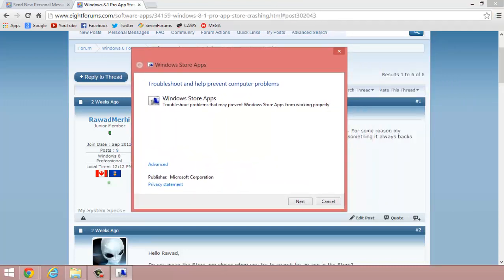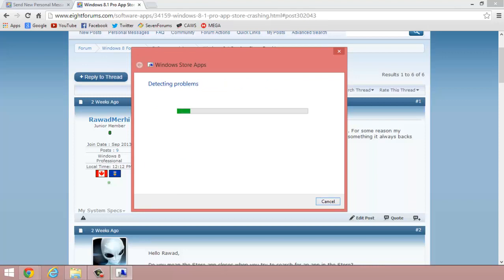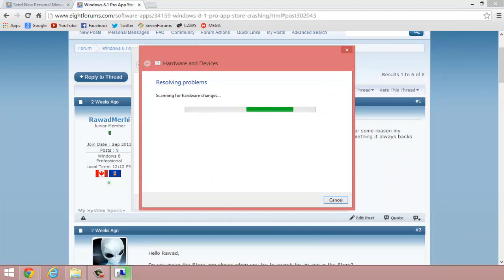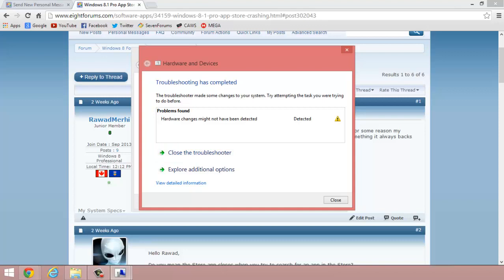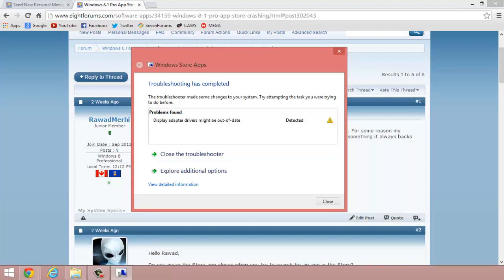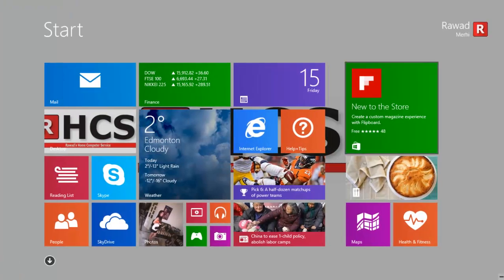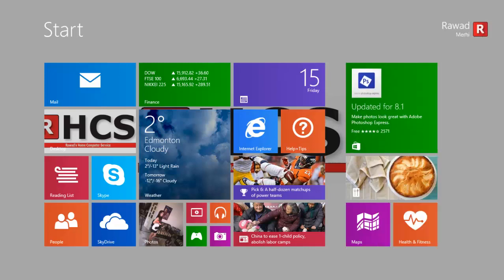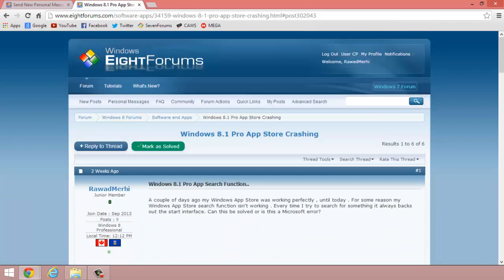Windows 8.1 Pro App Store Crashing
Hey guys my name is Rawad, I seem to be having a problem with  Windows 8.1 App Store. Every time I try to search for something ,Windows  8.1 crashes.

If you found this video helpful please leave a 'LIKE' rating. Thanks!